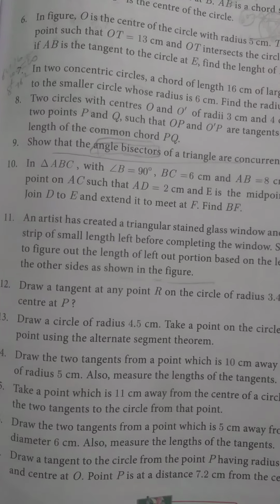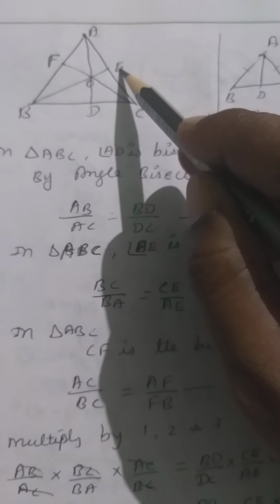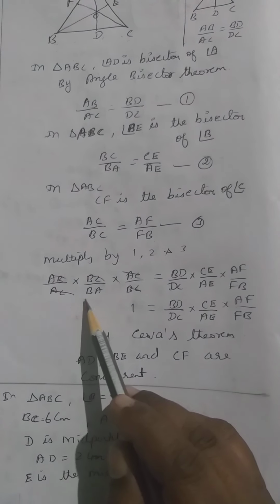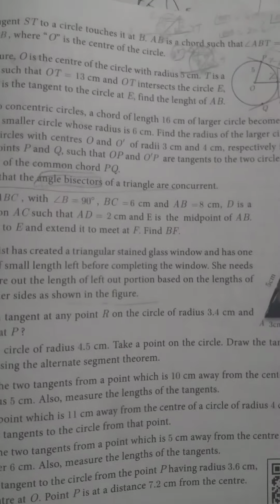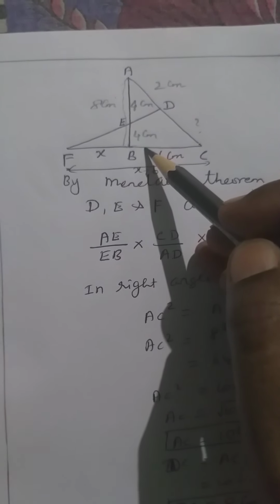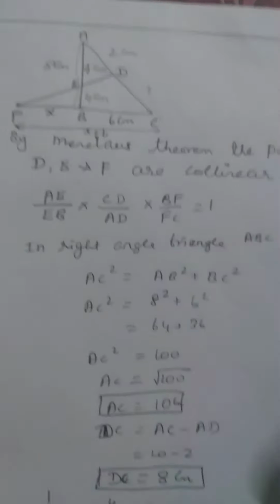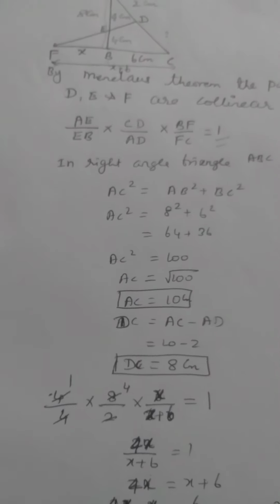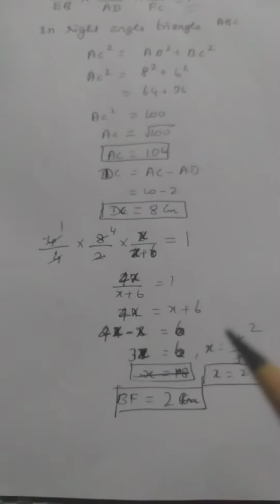X-std-4.4- 10th sum